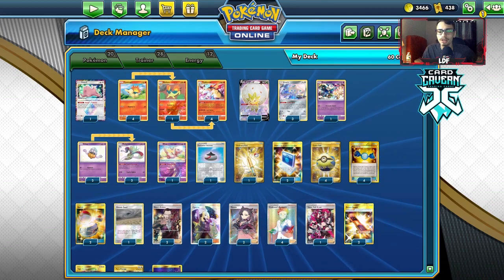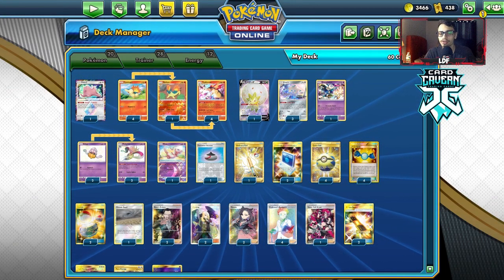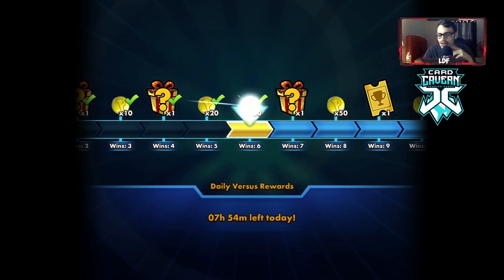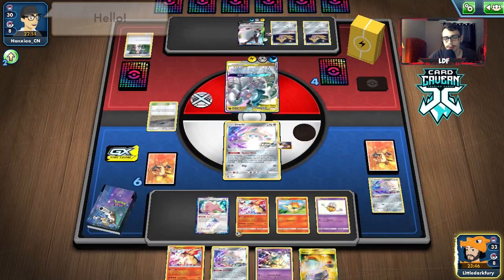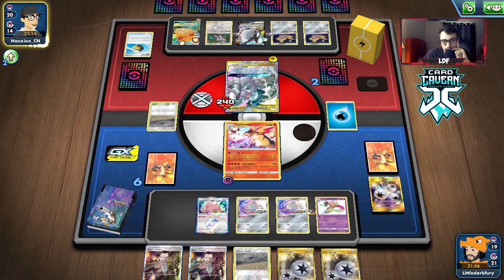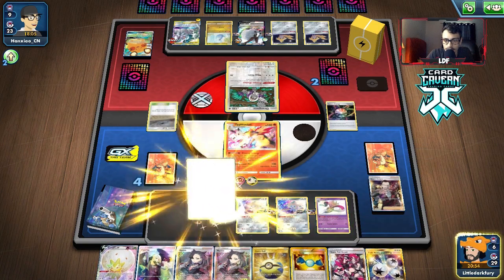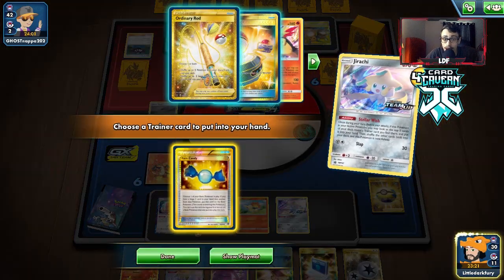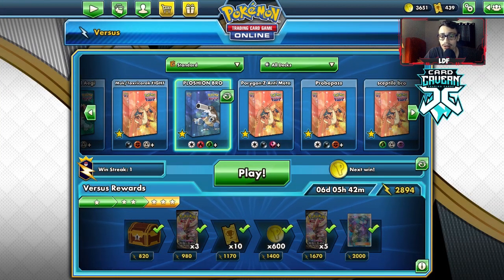Sending Energy To The Lost Zone! Attacking Typhlosion Deck! Rebel Clash PTCGO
In today’s ptcgo video we look at Blazing Energy Typhlosion, by itself as an attacking energy removing deck!

#Pokémon - 20

* 1 Ditto {*} LOT 154
* 4 Cyndaquil LOT 40
* 1 Quilava LOT 41
* 4 Typhlosion LOT 42
* 1 Eldegoss V RCL 176
* 3 Jirachi PR-SM 161
* 1 Blacephalon CEC 104
* 2 Inkay FLI 50
* 1 Mew UNB 76
* 2 Malamar FLI 51

* 1 Team Yell Grunt SSH 202
* 2 Escape Board UPR 167
* 2 Switch SUM 160
* 2 Marnie SSH 200
* 1 Chaotic Swell CEC 187
* 2 Boss's Orders RCL 189
* 4 Rare Candy PLB 105
* 2 Pokémon Communication TEU 196
* 2 Cynthia UPR 119
* 4 Quick Ball SSH 216
* 4 Professor's Research SSH 209
* 1 Evolution Incense SSH 163
* 1 Ordinary Rod SSH 215

#Energy - 12

* 4 Twin Energy RCL 209
* 4 Triple Acceleration Energy UNB 234
* 4 Psychic Energy SUM 162